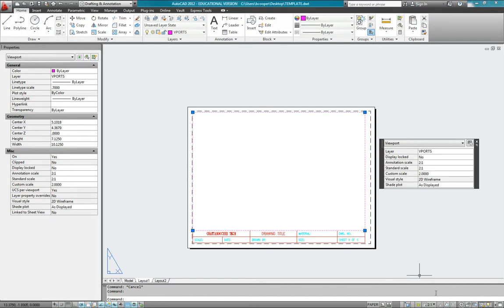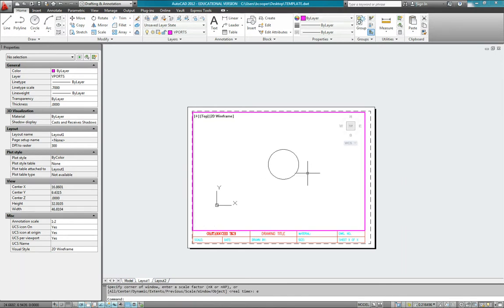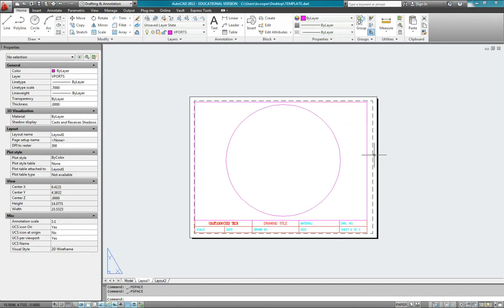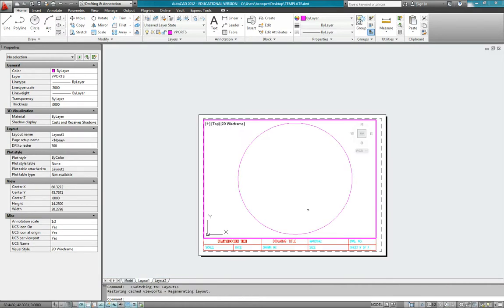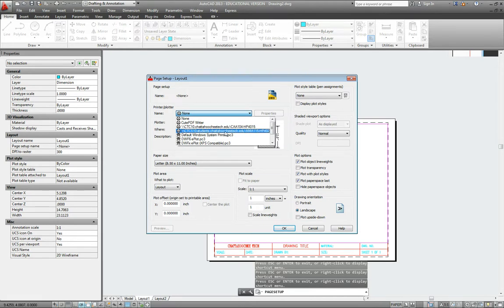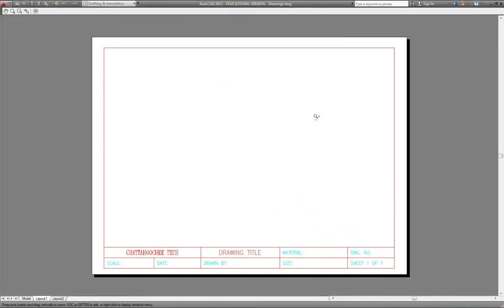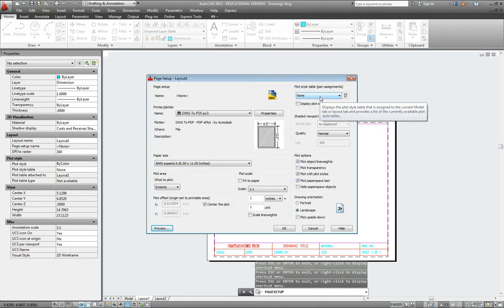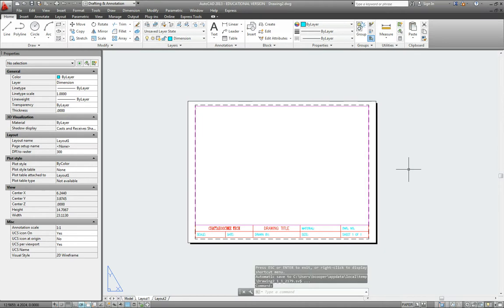1101 Week 6 Class Template Video 5